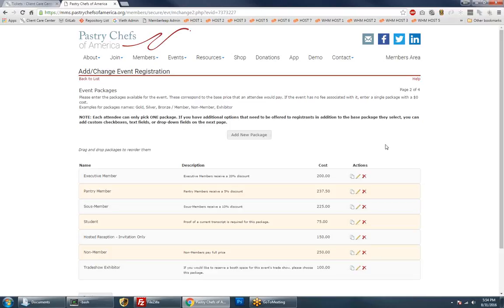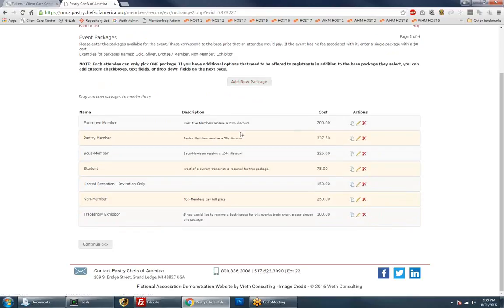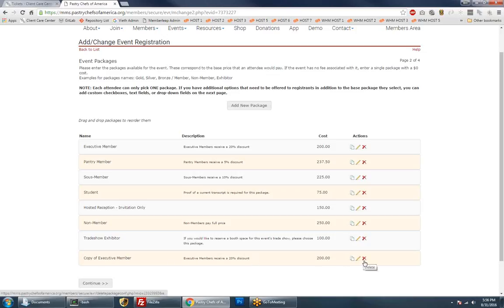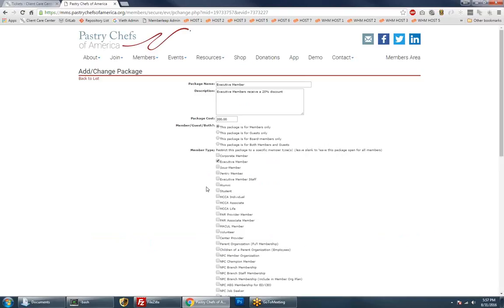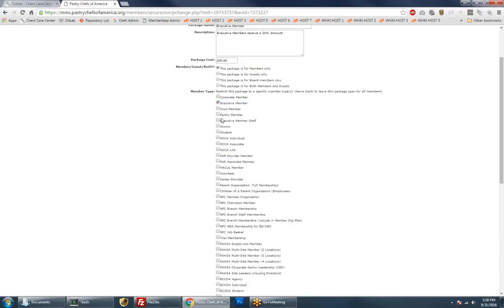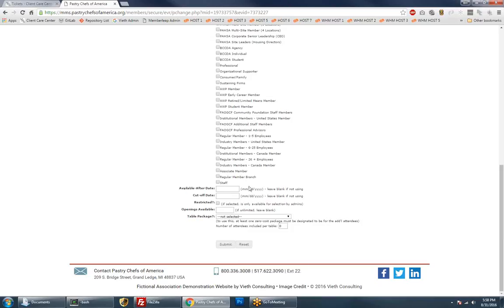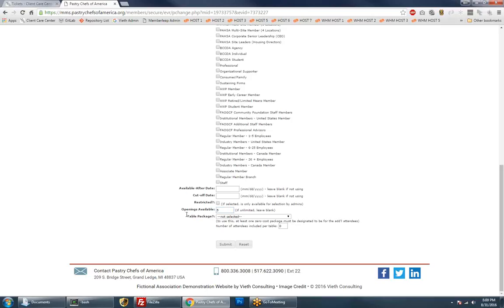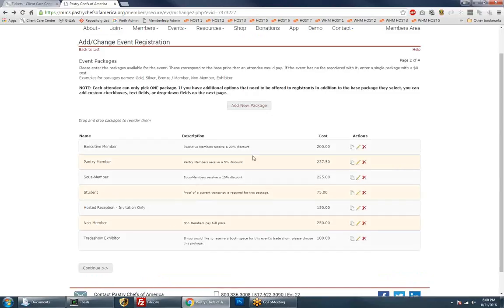Event Registration Event Packages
This video covers event registration packages and how to set up, edit, and delete them.  You will also see how packages can be limited to member or non-member, or even from different member types.

Recorded 8/31/2016